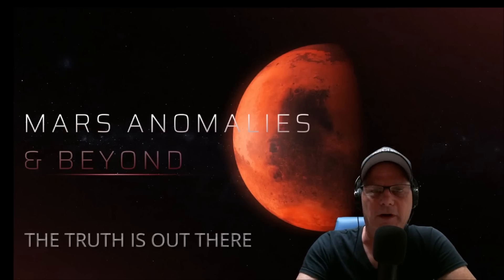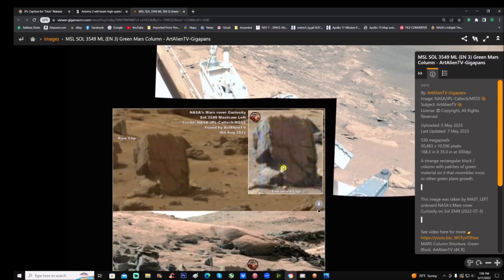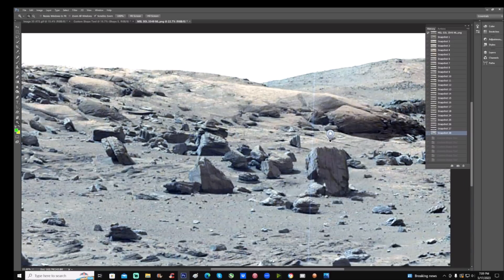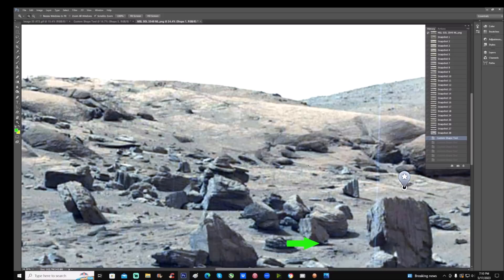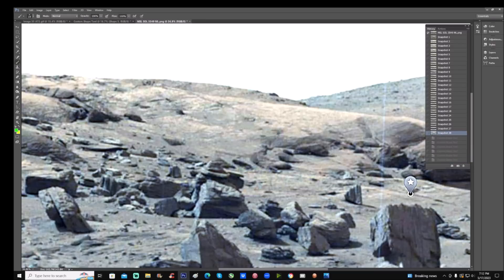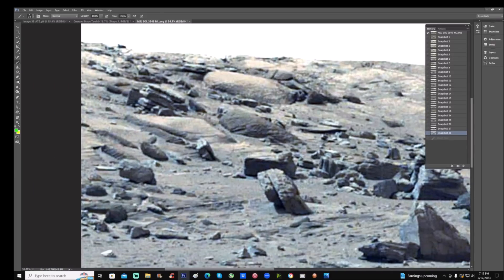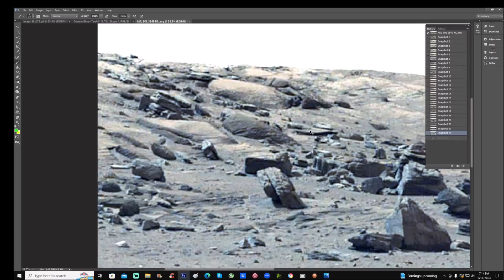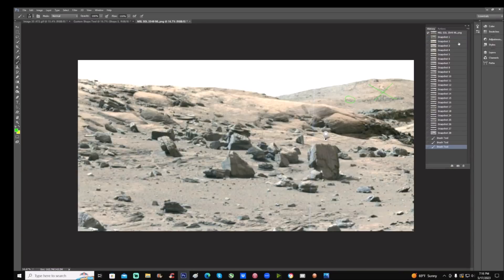Martian Block And Mechanical Parts! ~ 5/18/2023